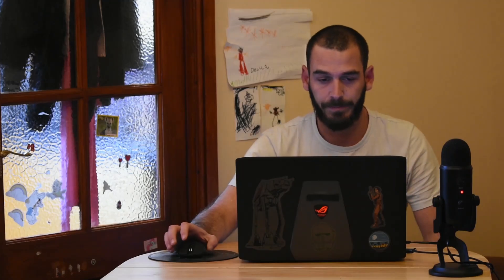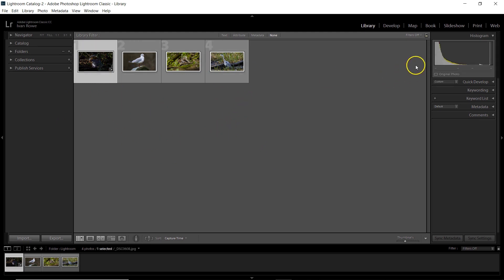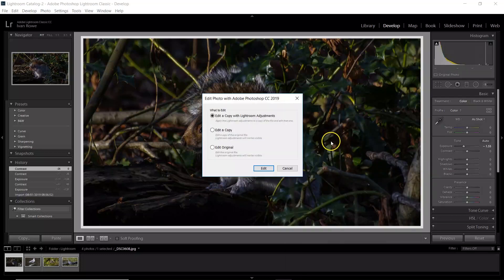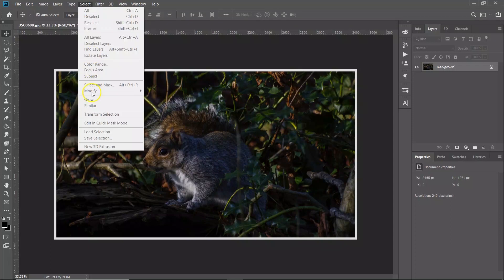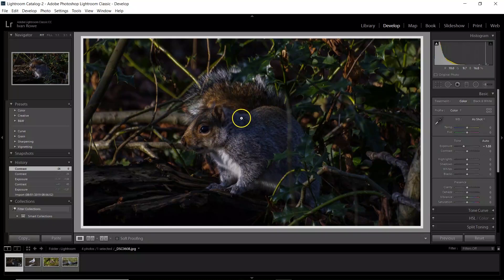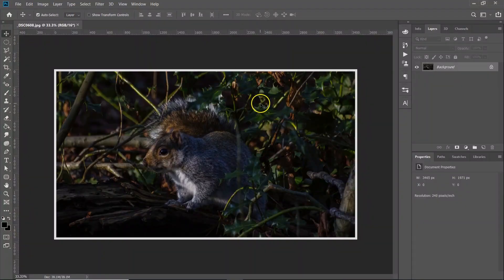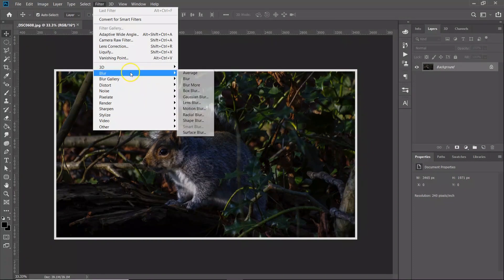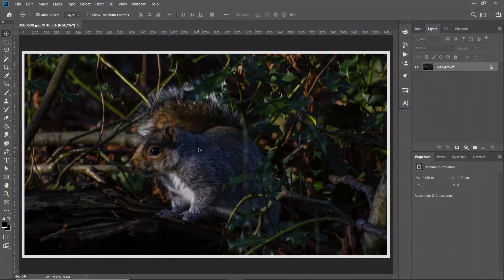(FIXED) | Grayed out menus in Photoshop after Export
*This has been resolved, you need to update Photoshop now*

In this video, I demonstrate how to "resolve" an issue where if you export an image from Lightroom to Photoshop, the menus are all grayed out.

To avoid this issue, you need to have you image open in Lightroom, and you NEED to have Photoshop open.
You right click your image and Edit in Photoshop.
The image will open up in the already open photoshop, and you can now use the menu items. Please not, if Photoshop is not open when you do this, it will not work.